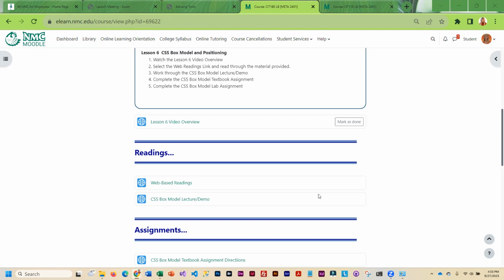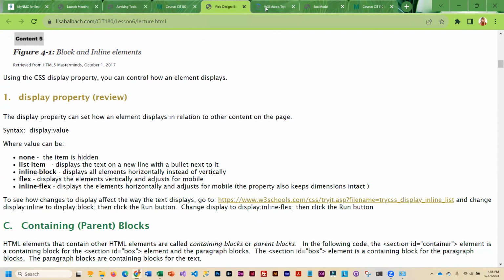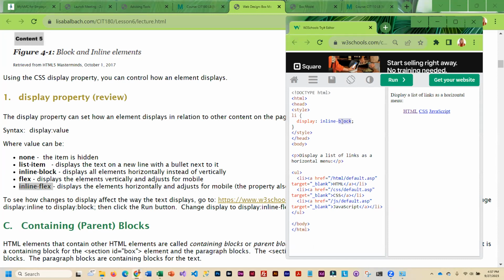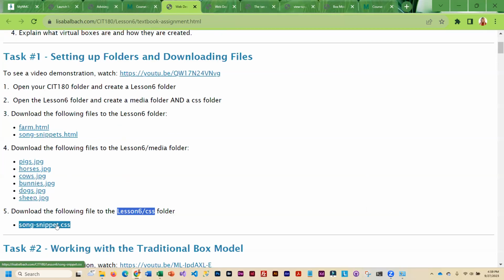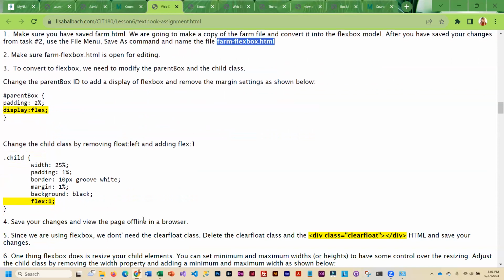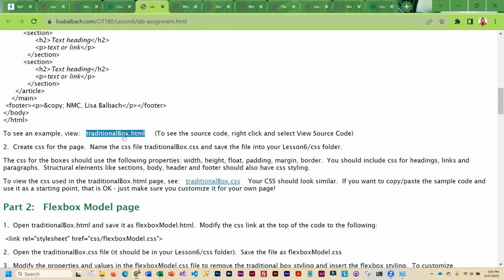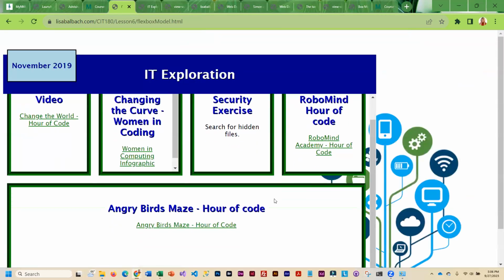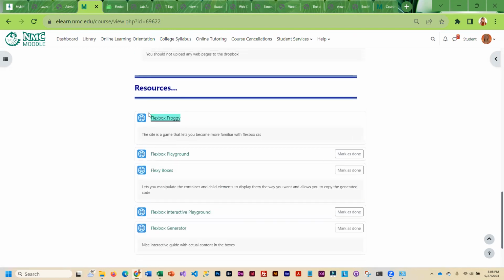CIT180 Lesson6 Overview Fall 2023